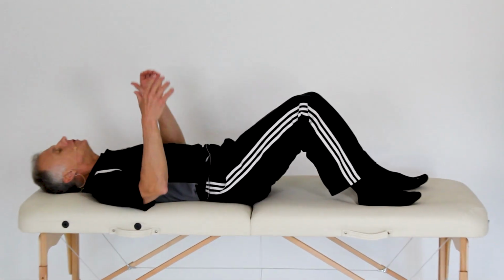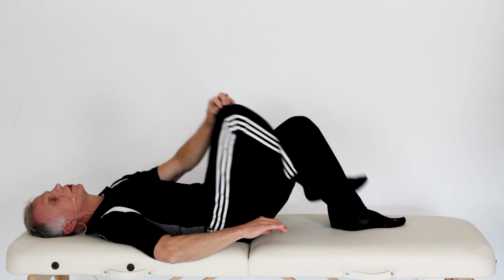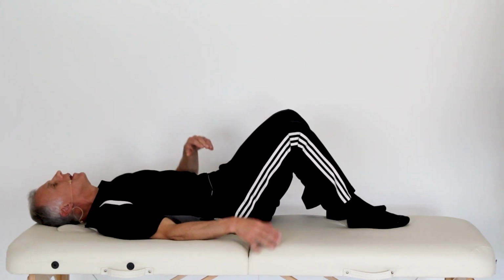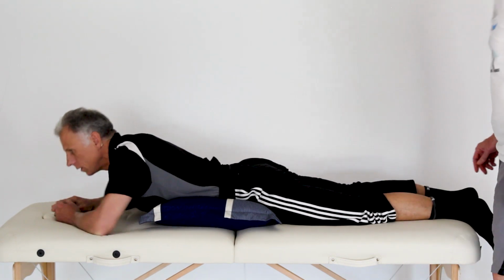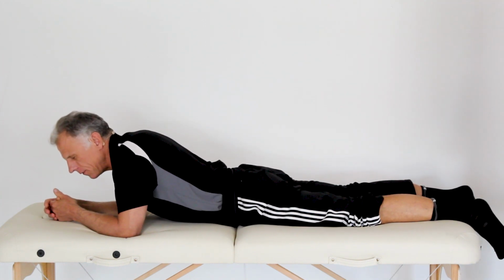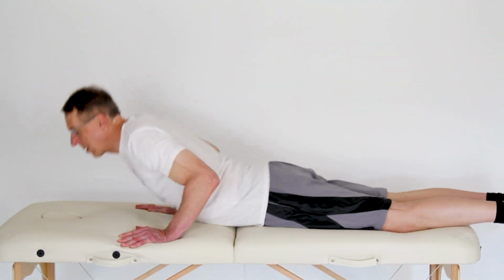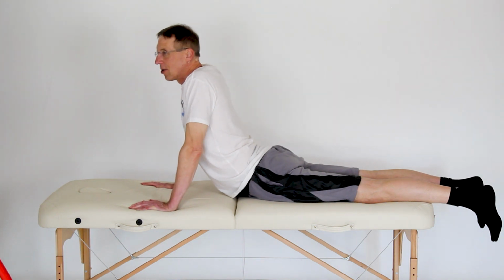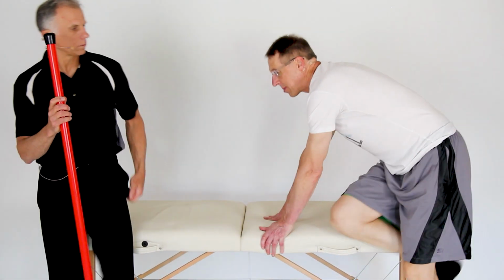7 Minute Sciatica Exercises For Leg Pain Relief & Long Term Success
7 Minute Sciatica Exercises For Leg Pain Relief & Long Term Success

Bob and Brad demonstrate sciatica exercises that can be completed on the floor or in bed. You should feel immediate relief in the affected area when completing these exercises or you will want to discoutinue.

We are giving away 2 FITINDEX vibrating massage balls!

Our videos offer the best "get fit , stay healthy, and pain-free" information directed toward people 0 to 101 years old. Physical Therapists Bob Schrupp and Brad Heineck have over 50 years of combined experience in the physical therapy field. Not only will these videos provide outstanding health information on treating yourself at home, we also do product reviews. For our favorite products on Amazon click on this We try to add a twist of our humor into each video in our quest to be the "Most Famous Physical Therapists on the Internet" In our opinion of course!!!